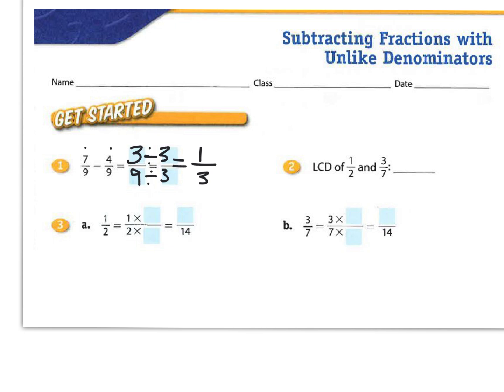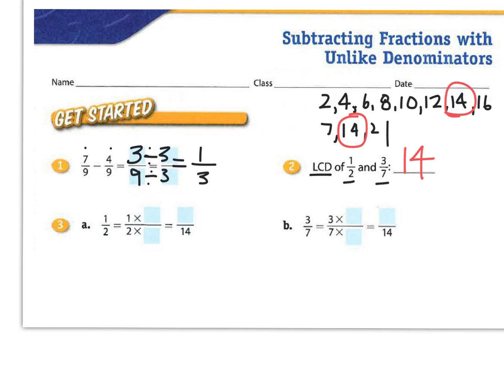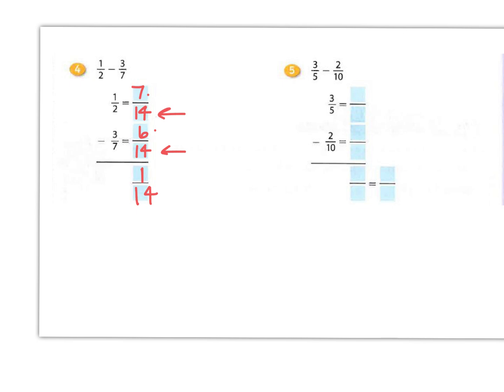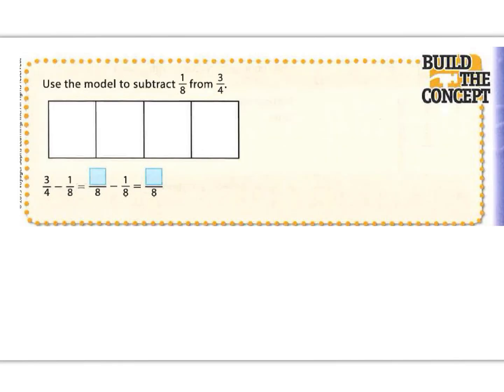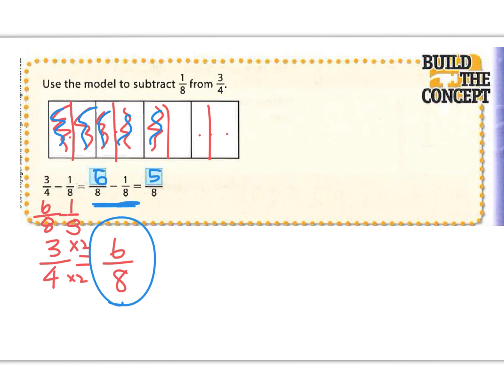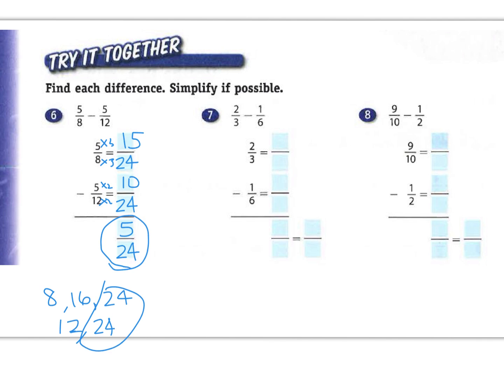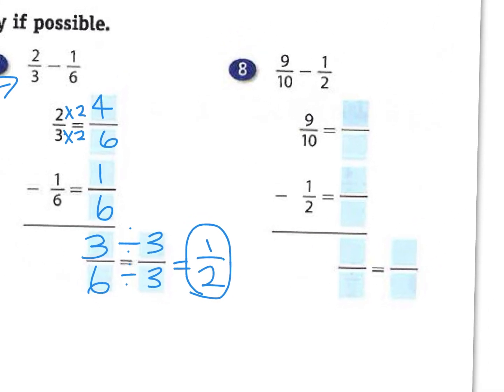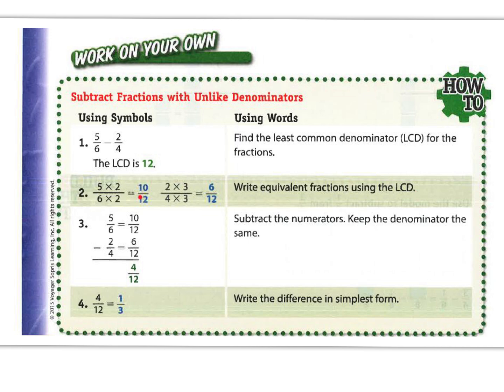VMath F 4.6